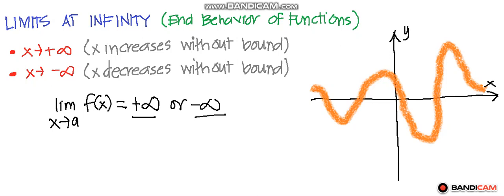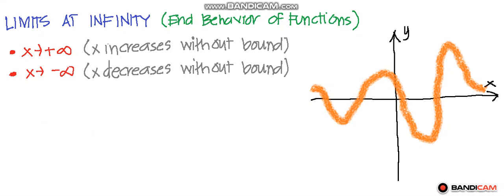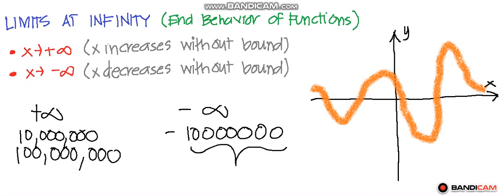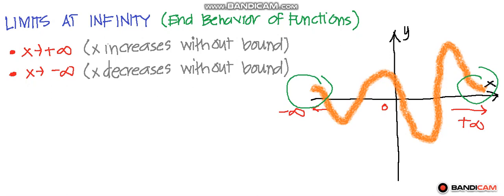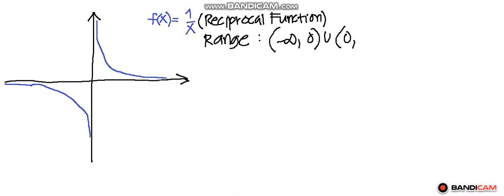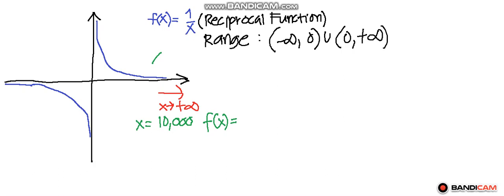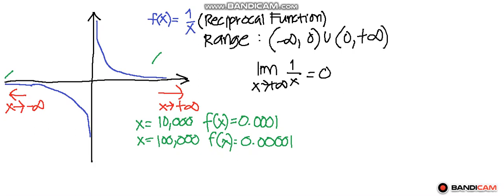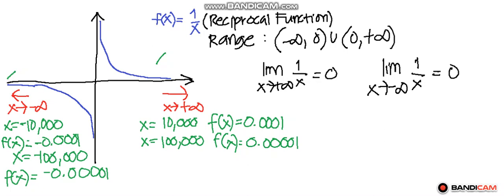Limits at Infinity (Introduction)